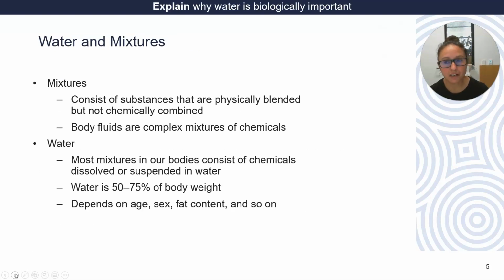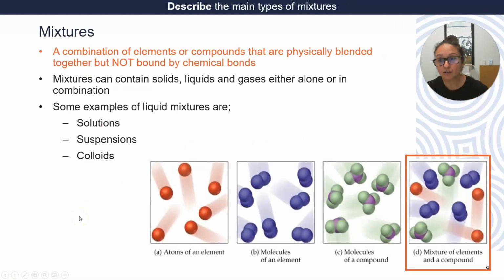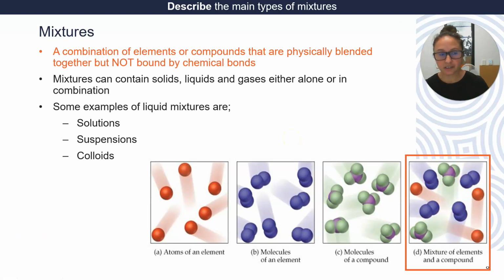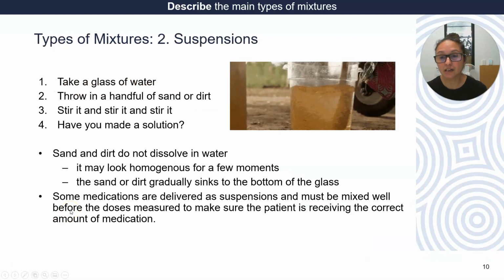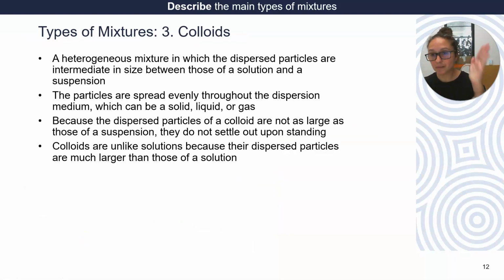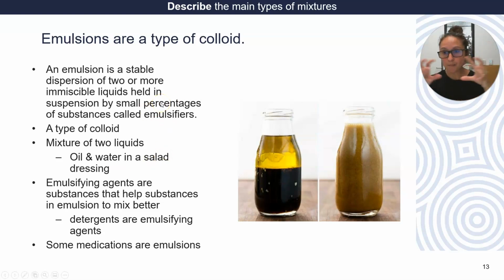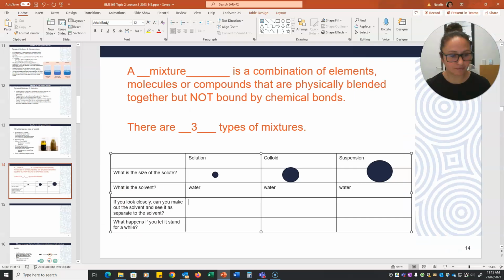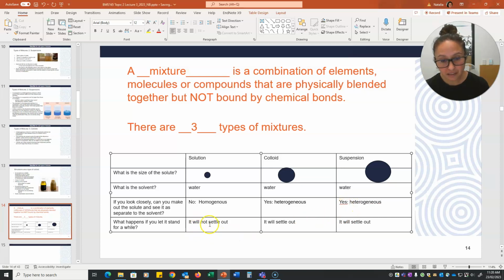Topic 2 Part 3 Lecture 1